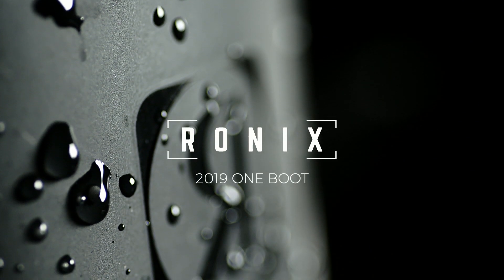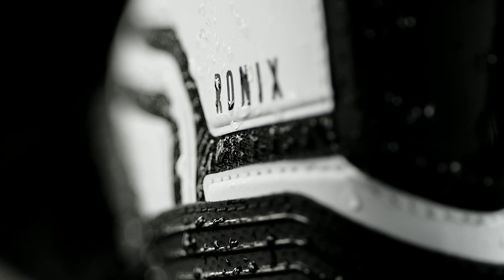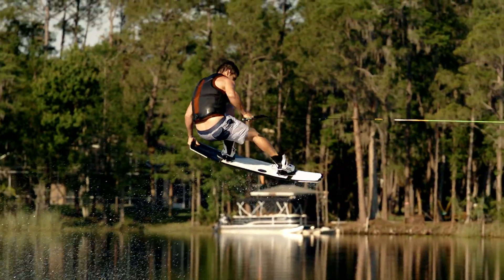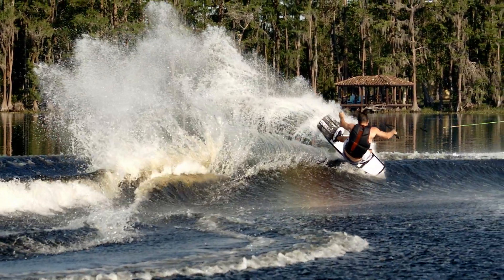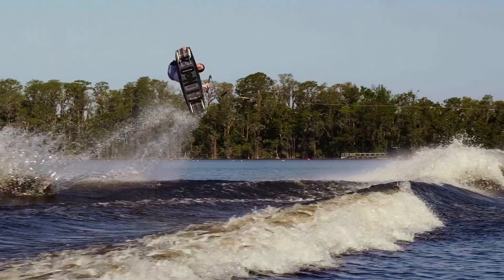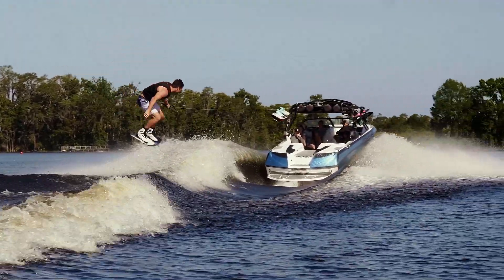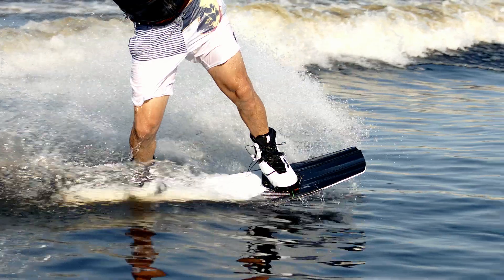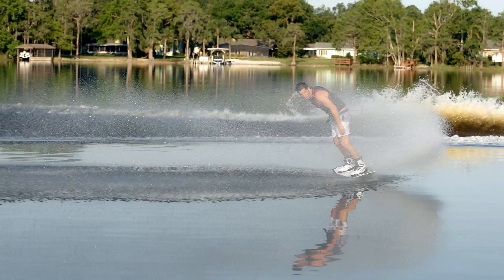2019 Ronix One Boot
The measuring stick of high end footwear.